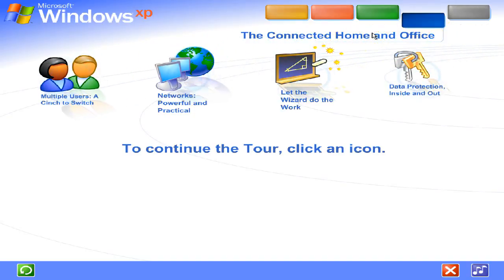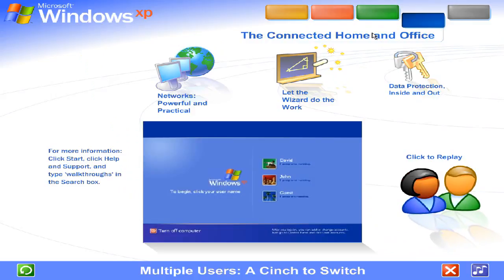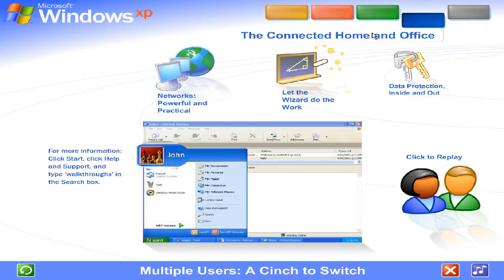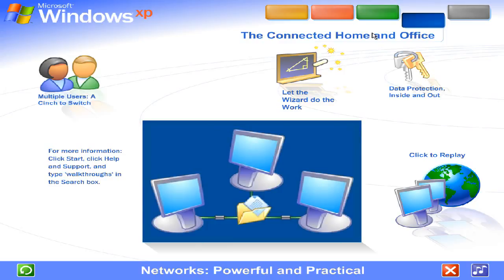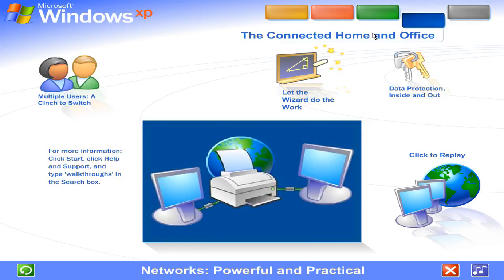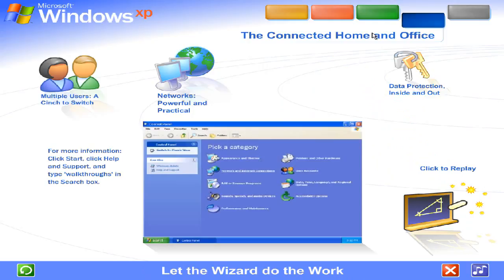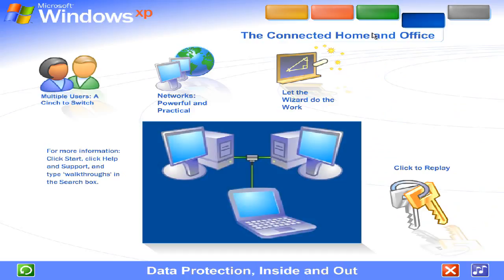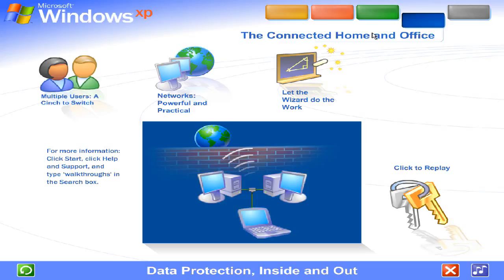Windows xp tour connected home and office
The Connected home and office Muitple Users: A cinch to switch
Networks: Powerful and practical
Let the wizard do the work
Data protection inside and out.